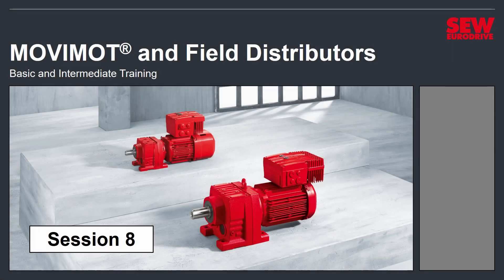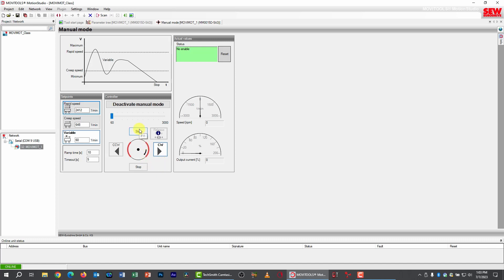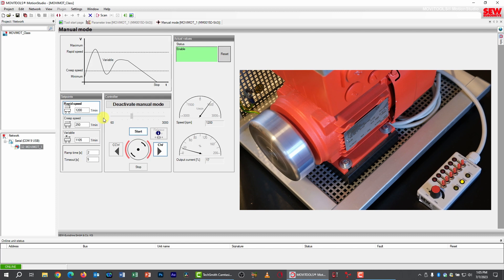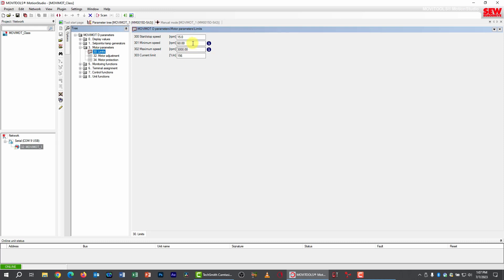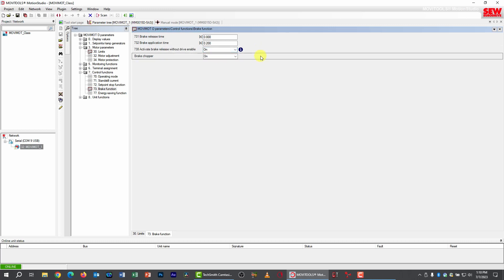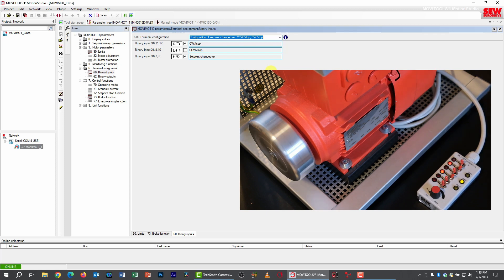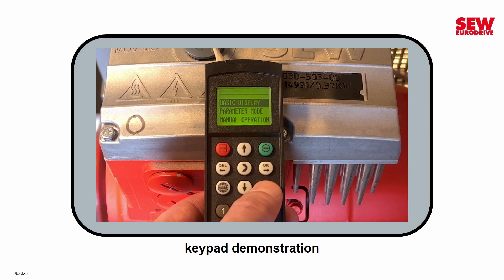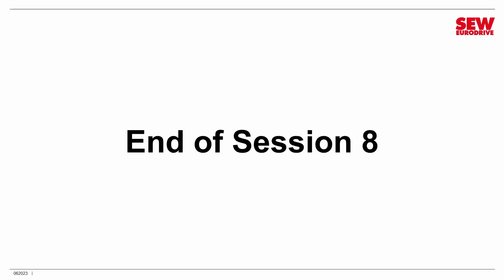MOVIMOT® and Field Distributor Training – Session 8 – Miscellaneous Tasks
In this short session, we cover a number of miscellaneous tasks. We’ll explore manual mode in MOVITOOLS® MotionStudio, discover a special way to control the motor brake, and use the DBG60 keypad to change parameters and make backups.

Video Chapters:
00:00 Introduction
00:47 MOVITOOLS® MotionStudio manual mode
06:12 Setting the motor speed limit parameters
09:01 Brake control parameter
13:11 Changing parameters with the DBG60 keypad
15:06 Backups and restores with the DBG60 keypad